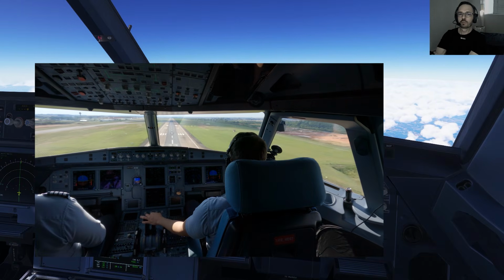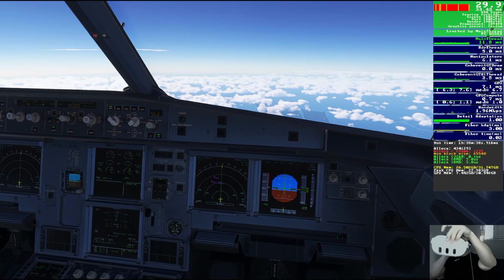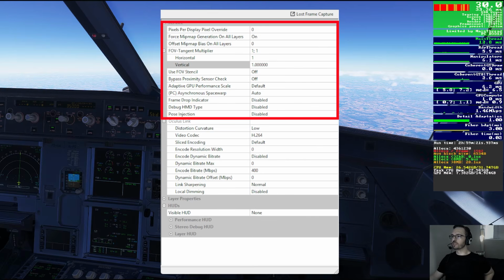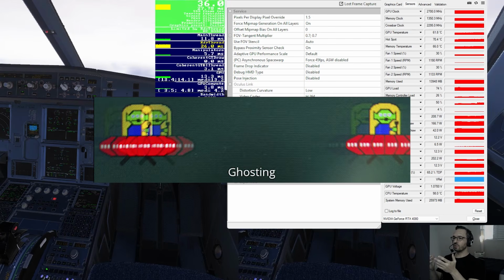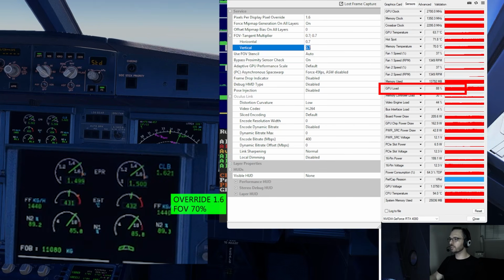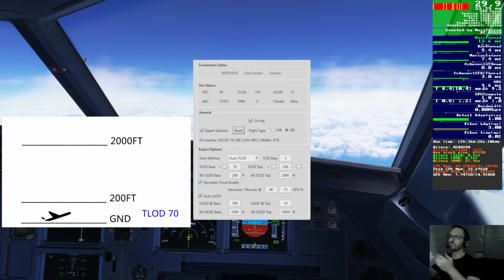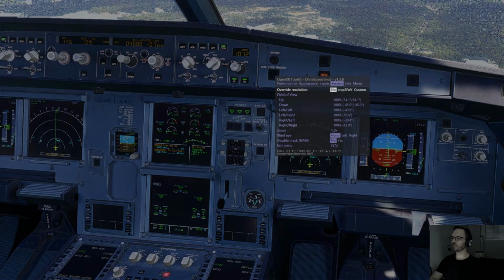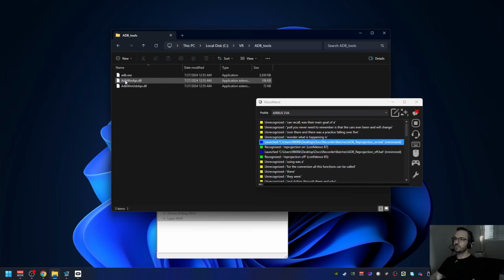FS2024 / FS2020 / The VR BIBLE - for Quest 3 and Quest 2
Meta have changed some folders names to:
C:\Program Files\Meta Horizon\
Instead of
C:\Program Files\Oculus\
So be aware when try to find those files mentioned on the video.

01:32 - how to understand the concept.
02:50 - Why to set your worst scenario.
03:10 - How to prove the concepts.
03:45 - Why use GPU-z.
04:25 - Enabling FPS in your sim.
04:51 - Meta quest app setup.
05:12 - FPS and Human vision.
06:01 - Variable FPS - Gsync and Freesync Technology.
07:15 - Fixed FPS - VR headsets.
07:45 - Half Refresh rate trick
09:05 - Oculus Debug tool overview.
09:25 - Why I use Link Cable not Wi-fi.
11:10 - How I can make comparisons with image quality (Oculus Mirror).
12:10 - Asynchronous Space warp ASW explained (locking FPS).
13:47 - Why 36 fps is smoother that 50 fps in VR.
14:19 - Enabling Heads up Display to analyze the frame synchronization.
14:40 - ASW disable, full GPU usage, stutters and miss synchronization.
15:15 - ASW with 1/2 refresh - 36fps silk smooth.
15:45 - Ghosting and ASW Artifacts explained.
17:03 - Pixel override (supper sampling) explanation.
18:00 - Super sampling effects on GPU usage.
19:30 - Field of View vs sharpness.
20:55 - Comparison super sampling with FOV reduction vs 100% FOV.
22:00 - Reduce FOV for better clarity.
22:27 - GPU Load vs Headroom.
23:55 - 90hz vs 72hz in image clarity.
26:00 - Smart way to control TLOD, OLOD and Clouds in VR
27:49 - OpenXR Toolkit overview
28:31 - FOV Rendering - 3~5% more less GPU usage.
30:11 - Fixing the brightness / contrast and colors (pilot’s perspective)
31:21 - OpenXR toolkit MOD (by Ohne Speed) FOV for VD
32:01 - In game Settings FS2024
32:30 - Why TAA not DLSS or DLAA
34:30 - In game Settings FS2020
34:50 - Nvidia control panel and Nvidia APP settings
35:05 - Trick to set Debug Tool with one click and VoiceAttack
37:36 - Conclusion
38:36 - VR from a Pilot’s Perspective
39:25 - VR certified Professional simulators (Loft Dynamics)

Microsoft Windows 11 (24H2)
Desktop Intel i9-14900k
RTX 4080
Fonte Cooler Master SFX V850 850w
Motherboard - ROG STRIX Z690-I GAMING WIFI - ASUS
Air Cooler Low Profile ID-Cooling  Is-50x V3
Memory (32GB 6000mhz DDR5)
M.2 4TB Pci-e 4.0 X4 Gammix S70 Blade XPG (7400 mb/s)
Monitor 1 LG UltraWide™ LG 29'' IPS Full HD 2560x1080 (FreeSync)
Monitor 2 Portable ARZOPA A1C 15,6" IPS

Older videos using a DIY HeadTracker + OpenTrack (free) with Logitech C525 Webcam

EFB for PDF charts - Openkneeboard.com
ATC done by Pilot2ATC
LiveATC for Real ATC chat on background
VoiceAttack for voice commands and checklists